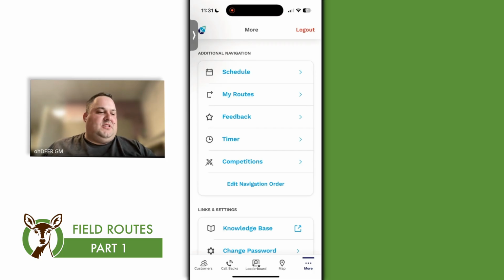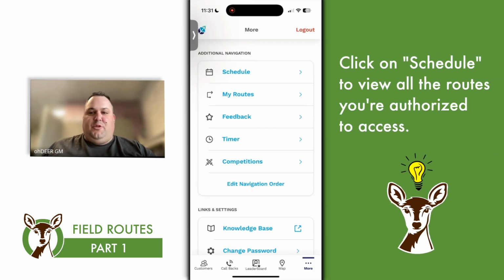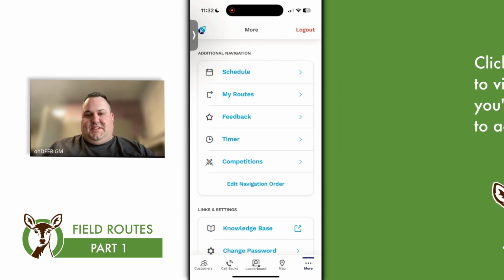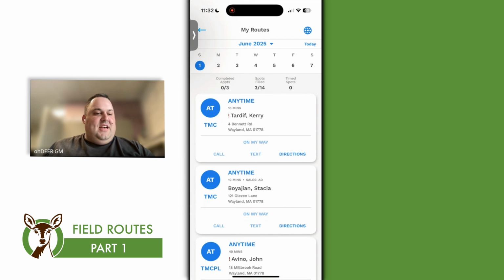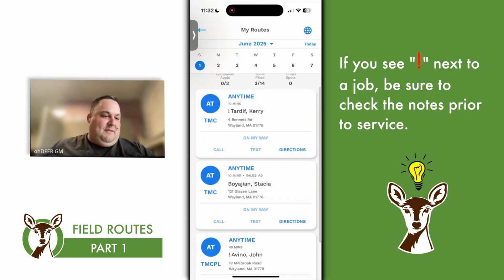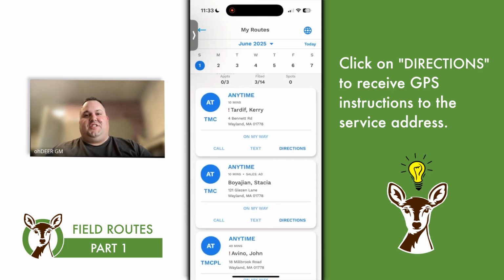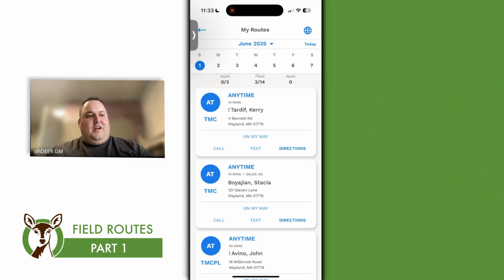Technician Training - Field Routes Part 1